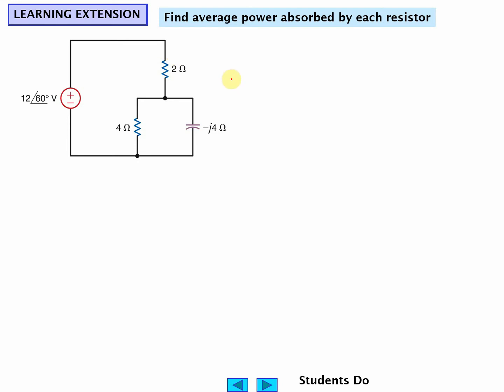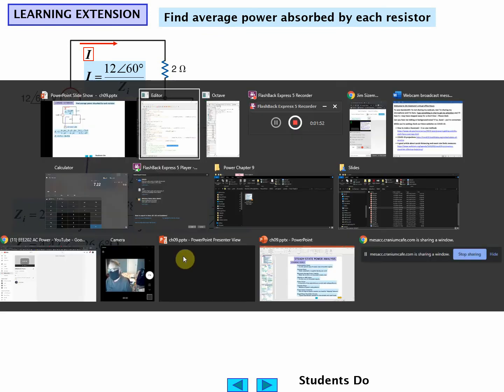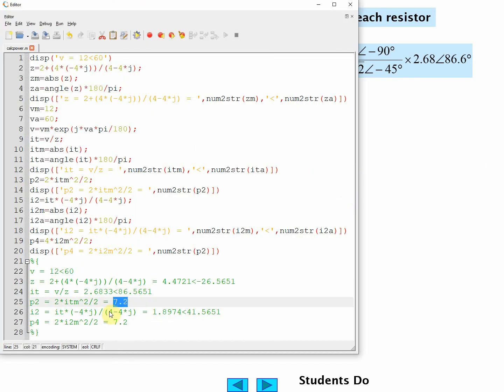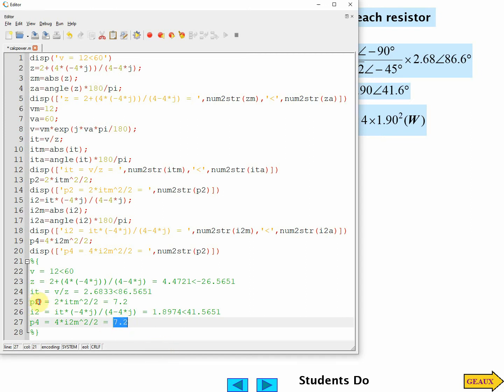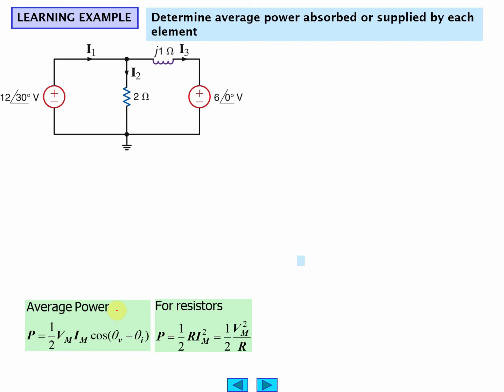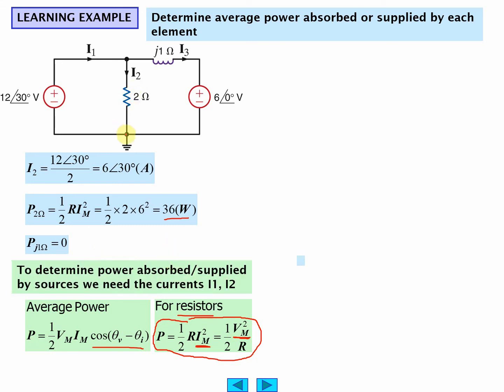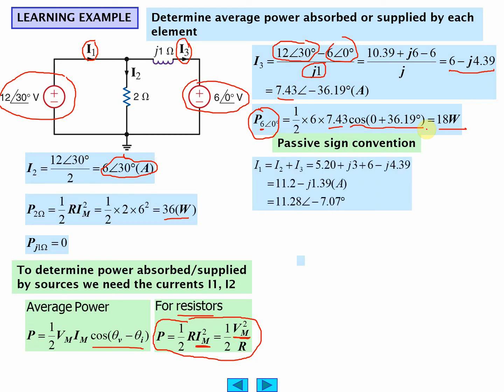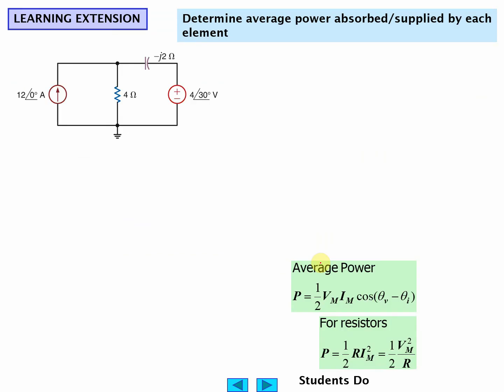EEE202 AC Power Chapter 9 Part 3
Third in a set of videos describing how to analyze AC power